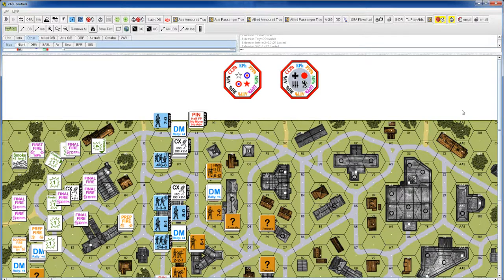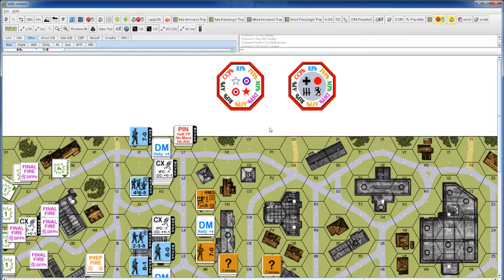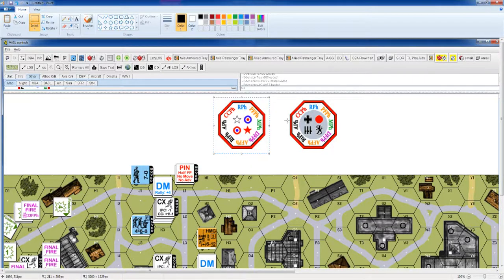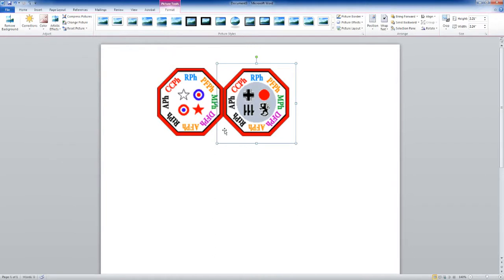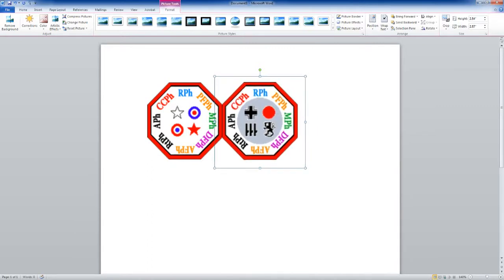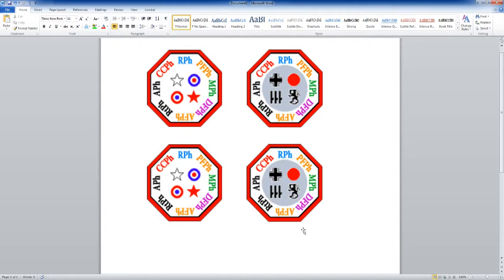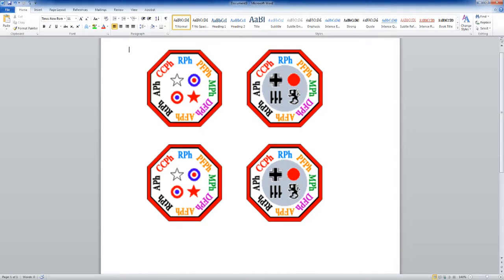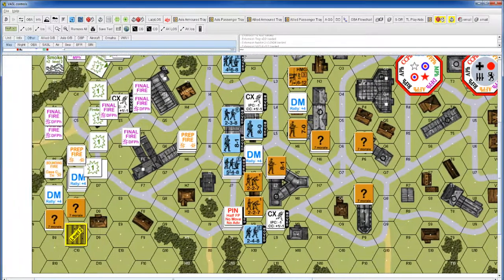ASL 15 Minute Rule Part15 How to make Phase Disk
Overview of how to make the phase disk for advanced squad leader from the vassal module... overview of how I did mine and what you do to make it...